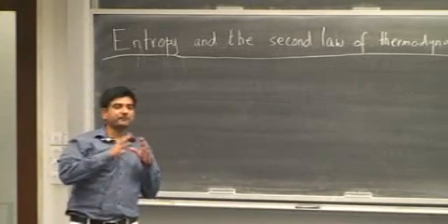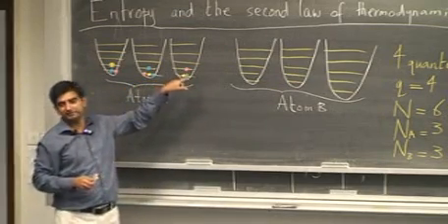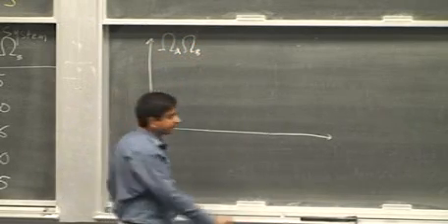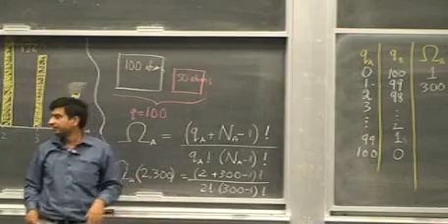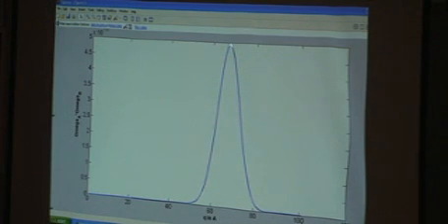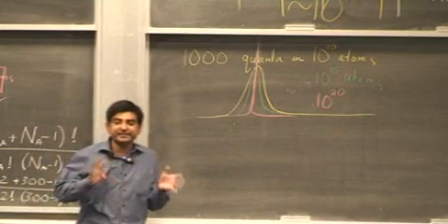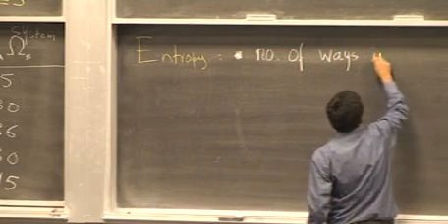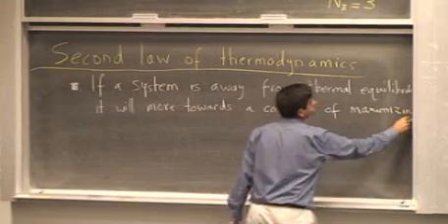Entropy and second law of thermodynamics (09 of 41)